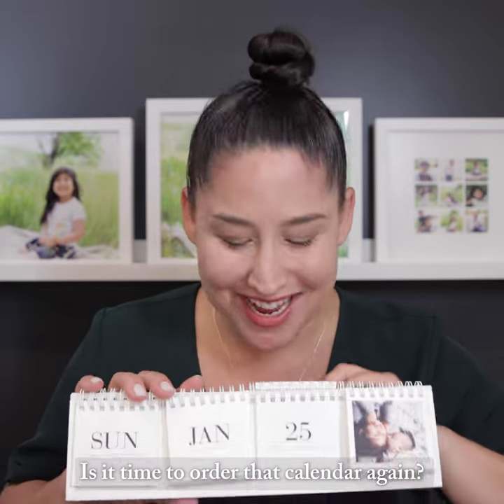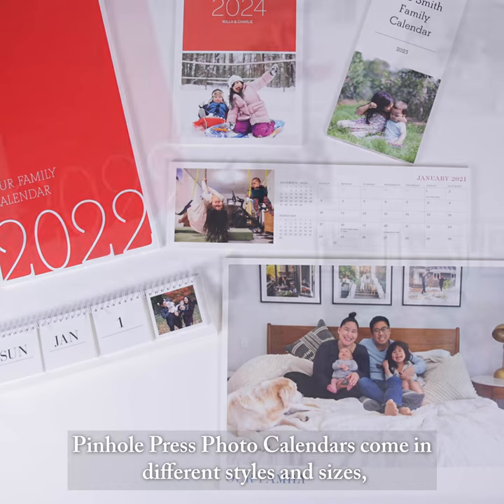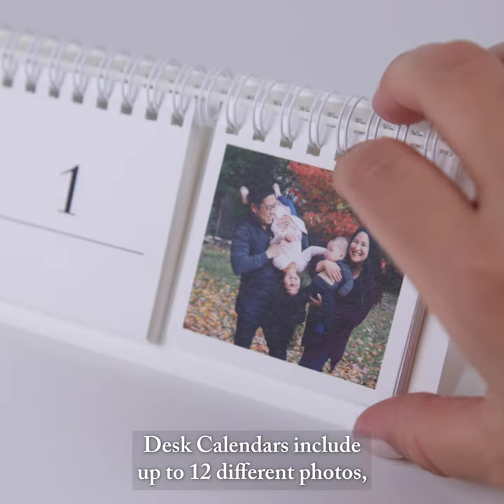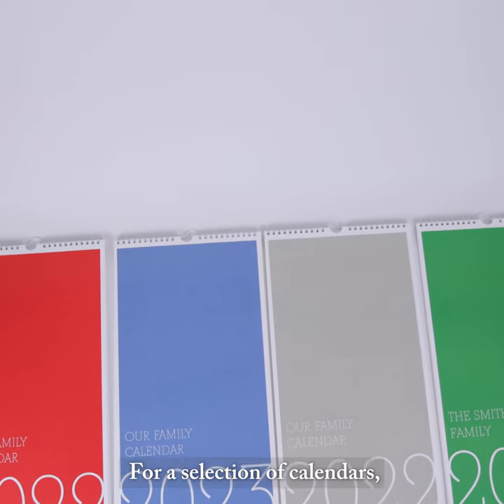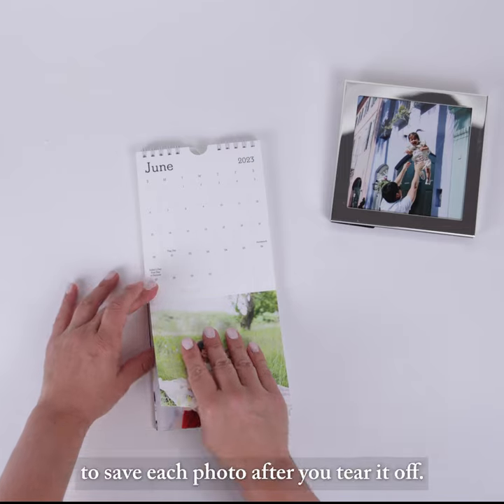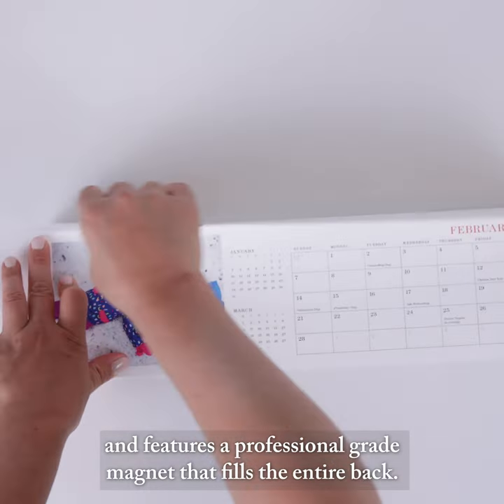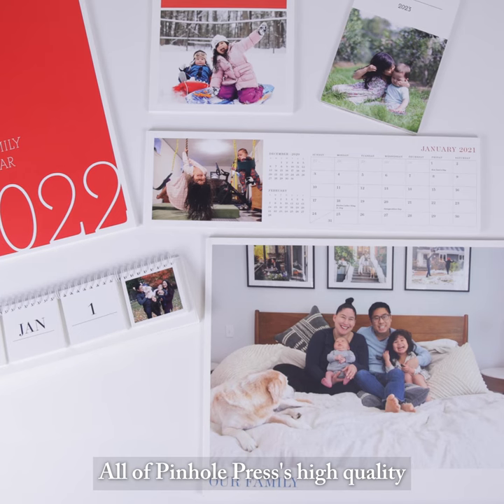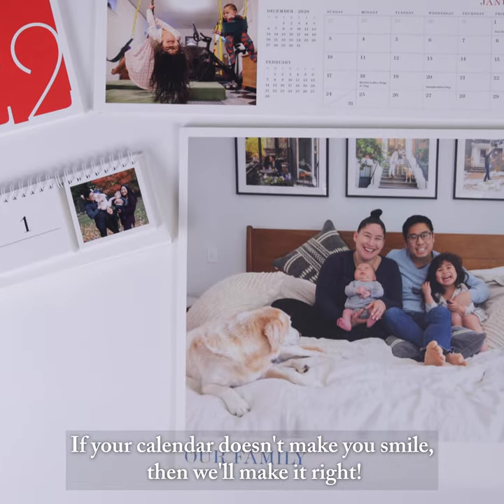Quick and Easy Photo Calendars for Minimalists!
Pinhole Press's simple and useful Photo Calendars are a perfect family friendly gift for grandparents and spouses. Print your photos and view memories all year!

Pinhole Press offers a variety of Custom Photo Calendar Options with minimalist design features that allow your photos to shine! They're also super easy to make because you don't get bogged down by overwhelming options.

Learn all about Pinhole Press's Custom Calendars in this video and how to customize them in our Free Holiday Photo Gift Workshop

HOLIDAY PHOTO GIFT WORKSHOP BY FRAME OF LIFE PROJECT:
For the sentimental gift giver with little time, lots of photos and mega overwhelm.

Organize Your Photos
Pick The Perfect Gift
Personalize It
Order In Time For The Holidays!

 *** This video and workshop was made with creative support and sponsorship from Pinhole Press

Kiera Liu is the chief storyteller, pro photographer and memory keeping mama of 2 behind the Frame of Life Project.